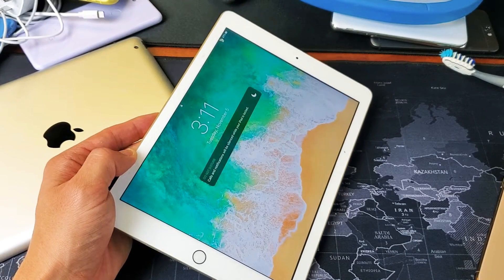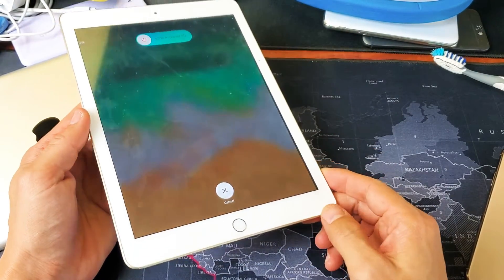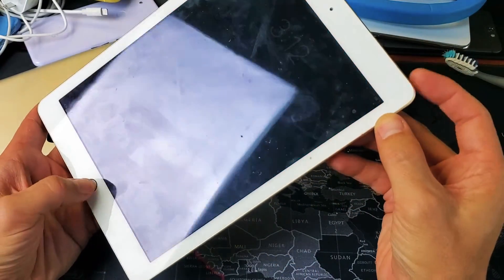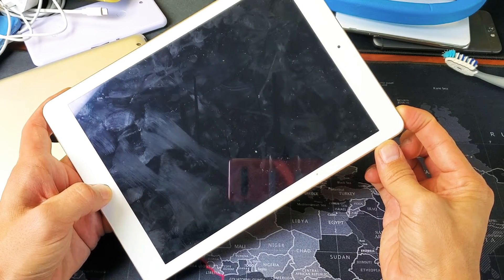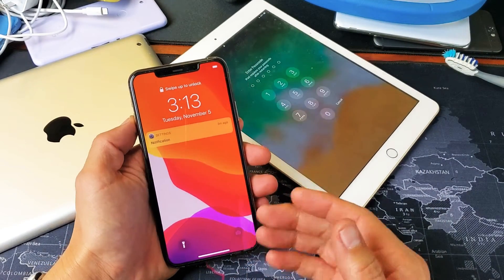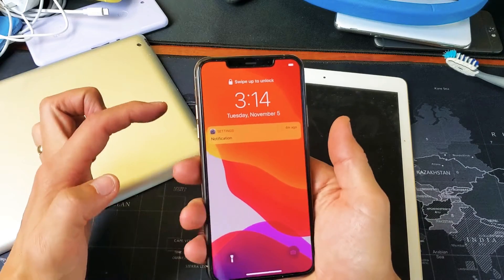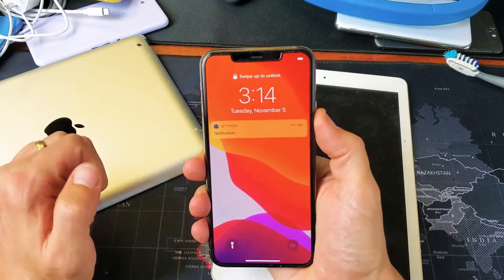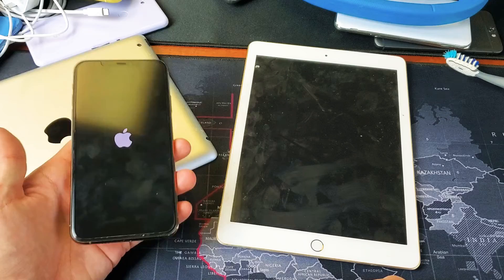All iPads: How to do a Forced Restart (Fix Black Screen, Frozen, Unresponsive, Won't Charge)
This goes for all iPads. I show you how to force a restart (forced restart). If you have a black screen, screen is frozen, or unresponsive, wont charge, or has charging problems then the first thing to always try is a forced restart. If you issue not corrected with a forced restart then comment and i will link you to a video for a fix. Hope this helps.

This will work on the iPad, iPad mini, iPad Air, iPad Pro, etc.